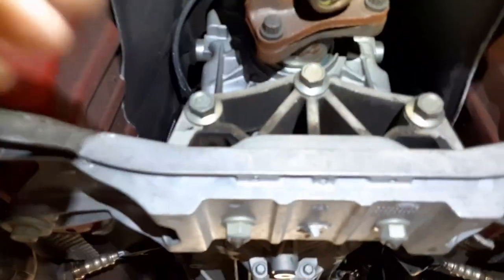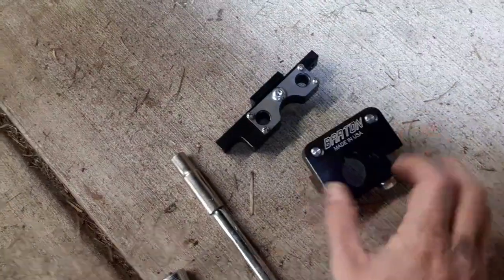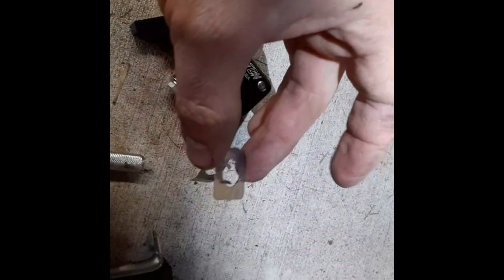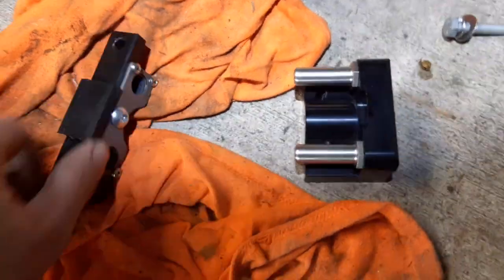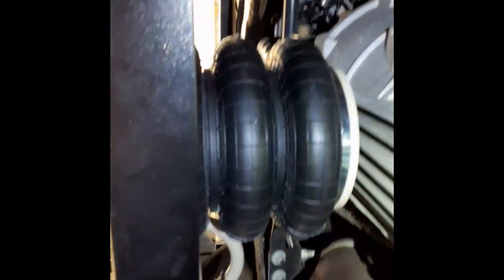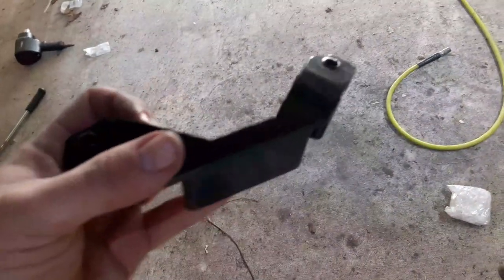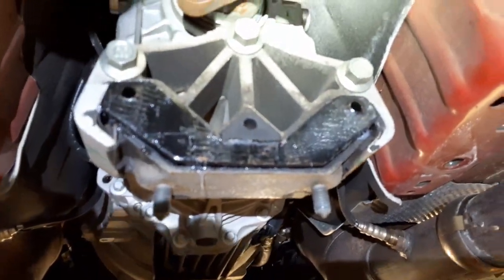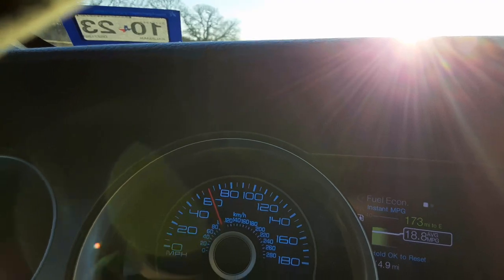How to fix the high RPM shifter lockout on the Mustang MT-82 6 speed manual transmission.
Adding a transmission mount insert and two post shifter mount to fix the dreaded difficult shifting of the MT82 transmission.